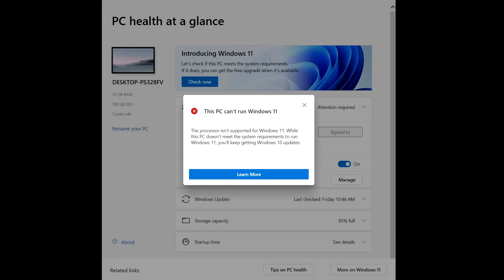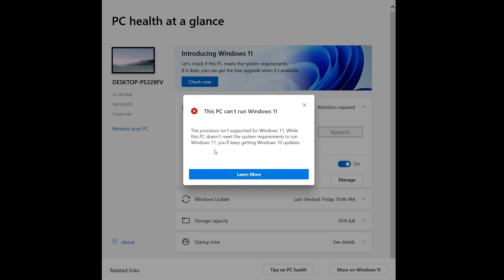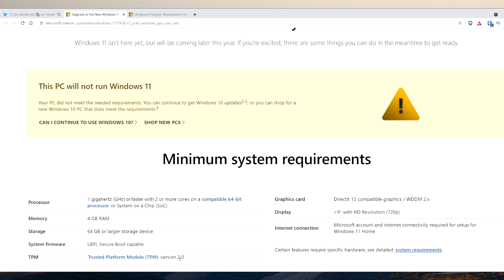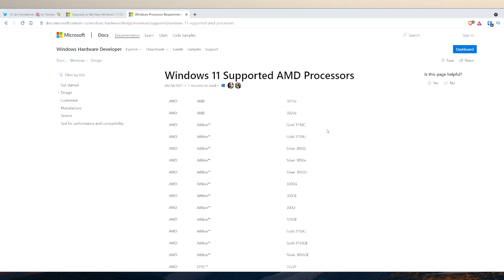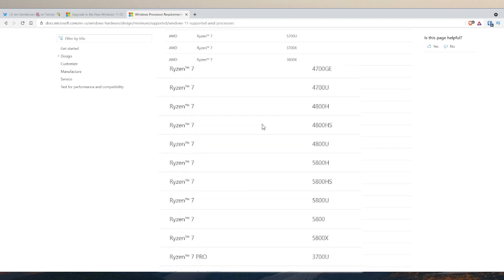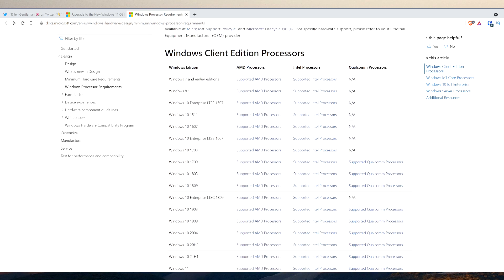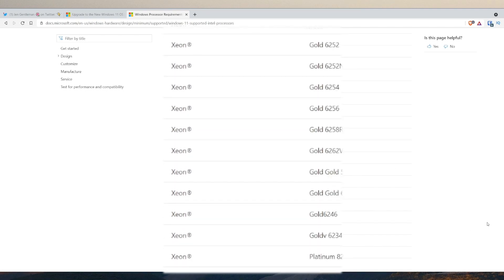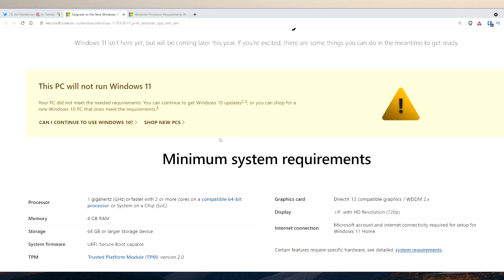Windows 11 PC Health Check App Updated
Link to Minimum Requirements